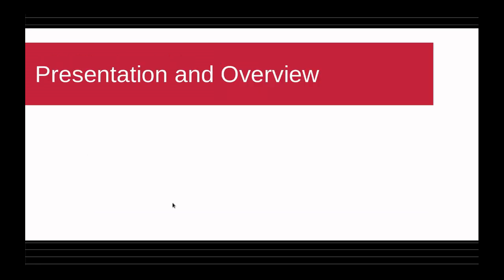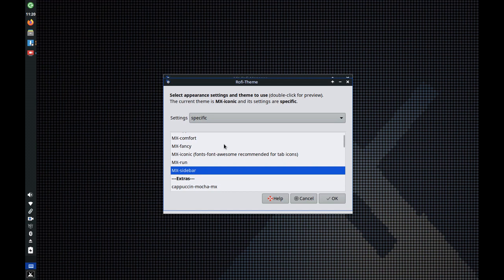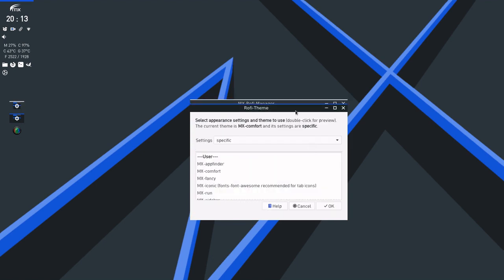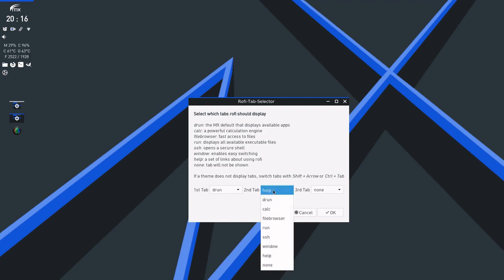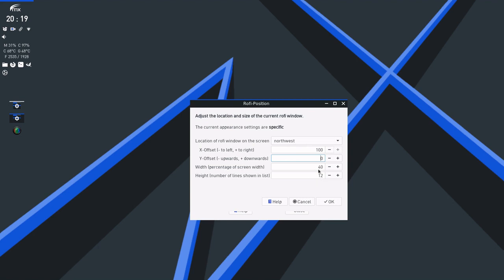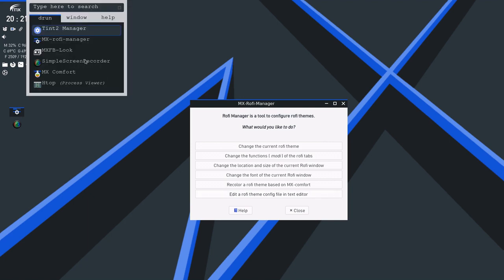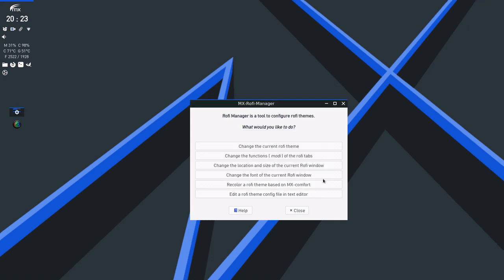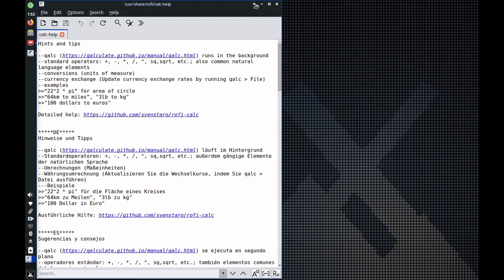Rofi manager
This video covers the features and usage of MX Linux's new tool for selecting, manipulating and modifying rofi and its themes: MX Rofi Manager. Rofi is well known to its fans as a fast and convenient window switcher and app menu, with other functions (modi) available as well. The Rofi manager provides the user with  a convenient resource center that is highly useful and friendly.